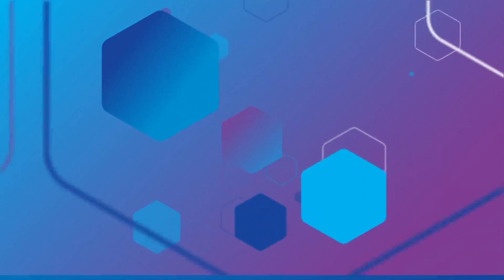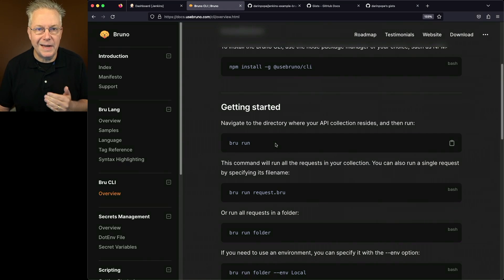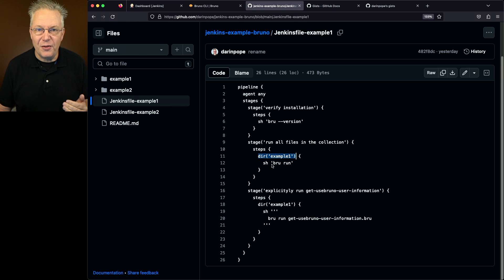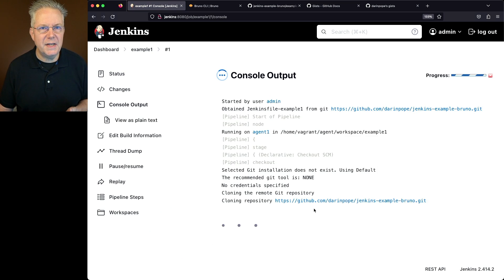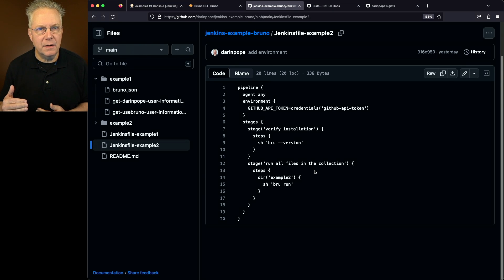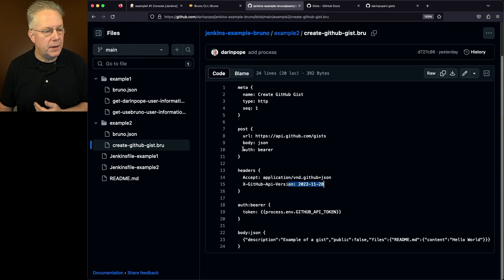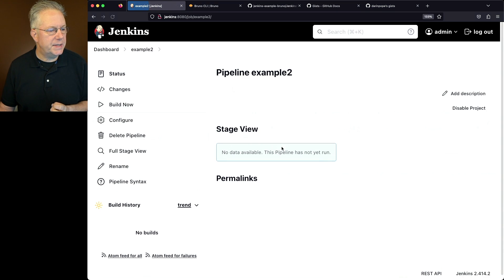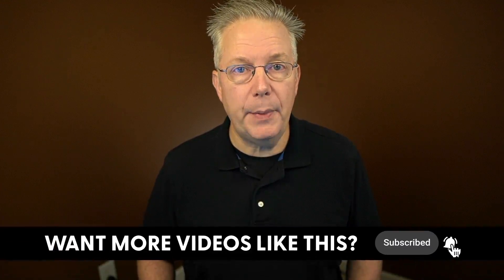Getting Started With Bruno and Jenkins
Timecodes ⏱:

00:00 Introduction
00:05 Starting point
00:14 Review Bruno documentation
01:01 Review example1 in sample repository
02:23 Run example1
03:13 Review example2 in sample repository
04:55 Run example2